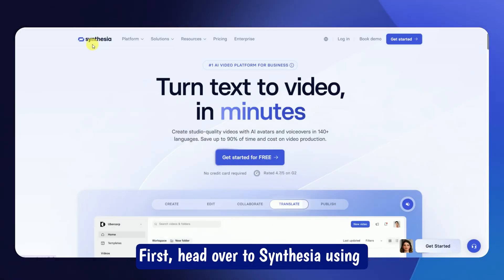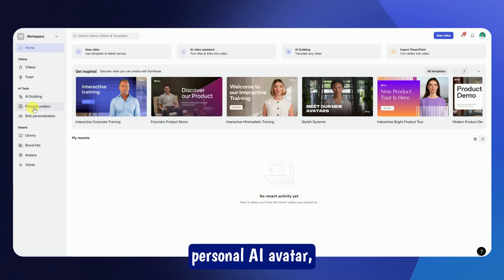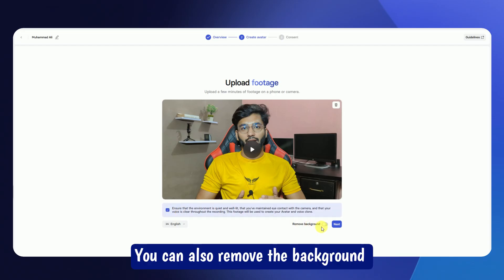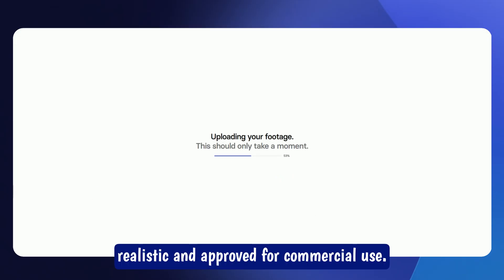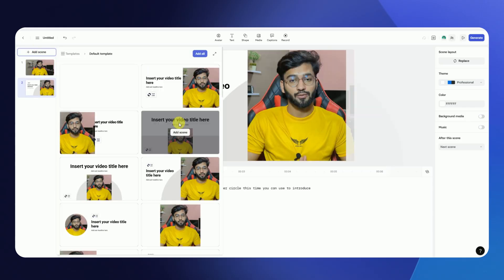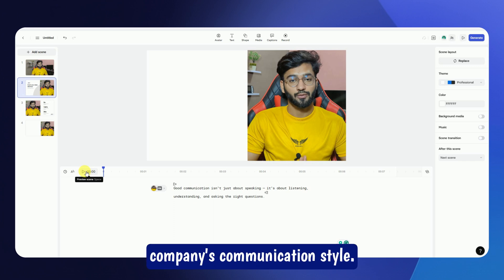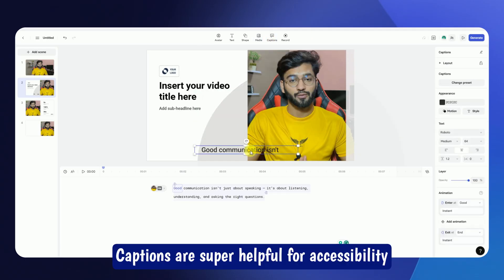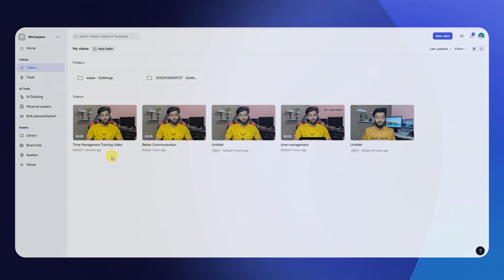How to Make Employee Training Video Using Synthesia | AI Employee Training Video.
In this step-by-step guide, I’ll show you how to create professional employee training videos using AI tools like Synthesia — no camera crew, costly software, or editing skills needed!

 It’s perfect for HR teams, corporate trainers, and business owners who want to deliver engaging, effective employee training in less time and cost.

00:01 Intro
00:36 Training Video Example
00:59 Synthesia Intro
01:26 Create Personal Avatar
02:21 Create Employee training video
04:06 Final Result
04:29 Outro